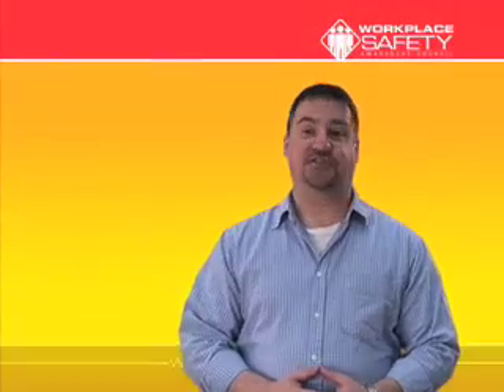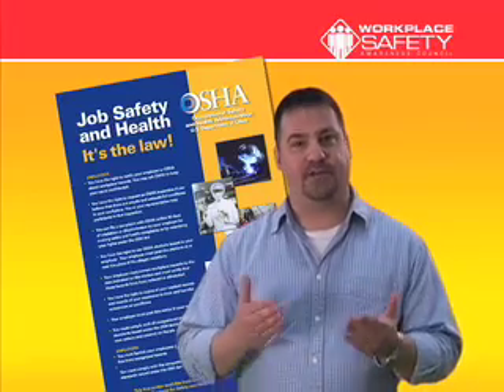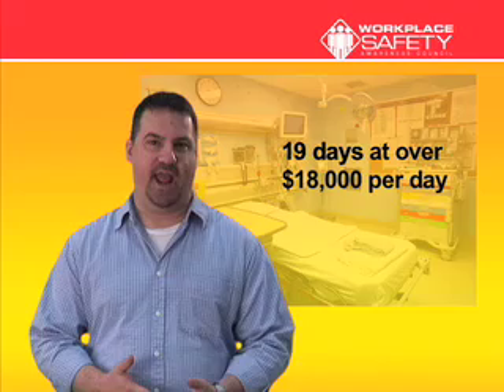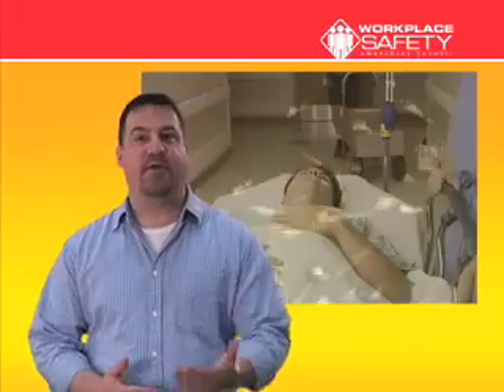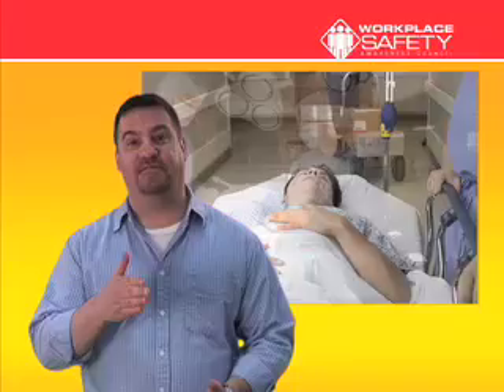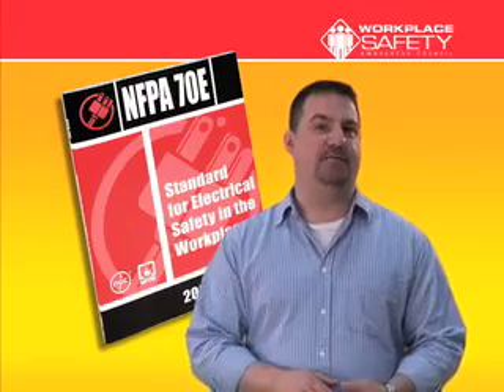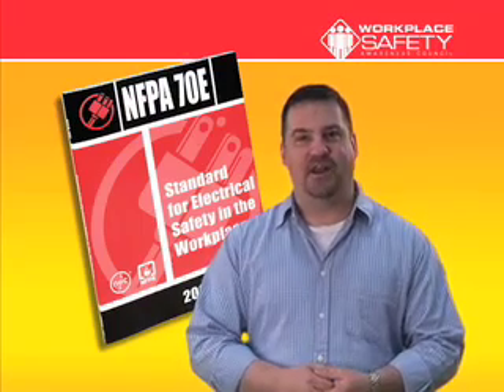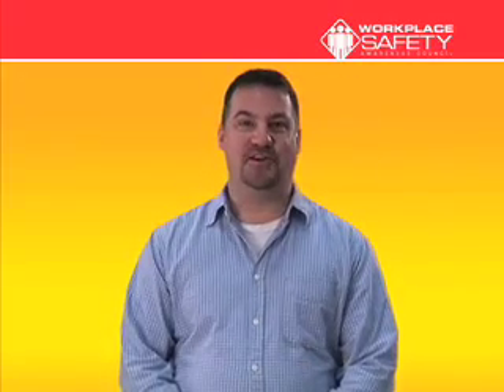WPSAC Common Electrial Hazards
Workplace Safety Awareness Council - Electrical Hazards.